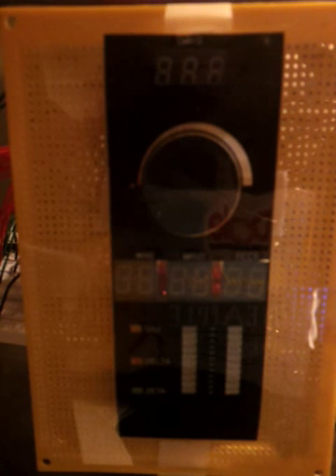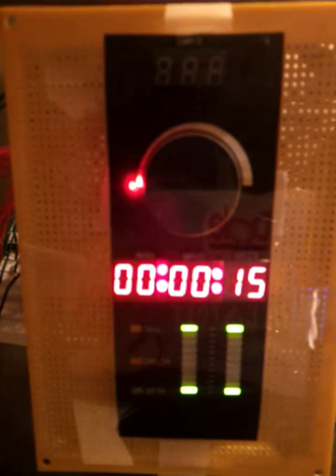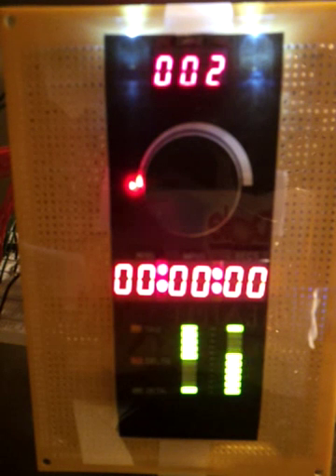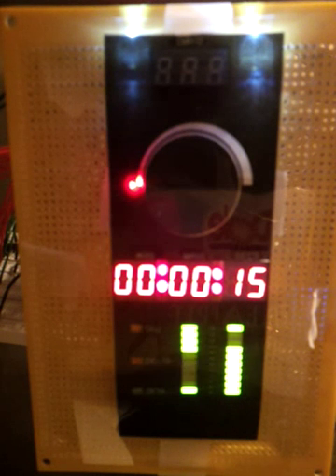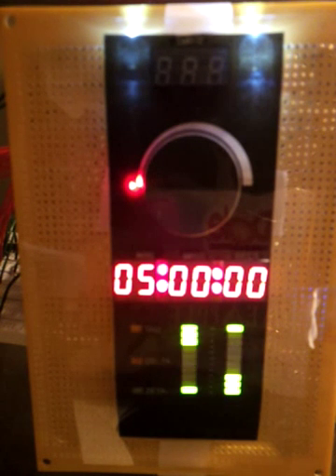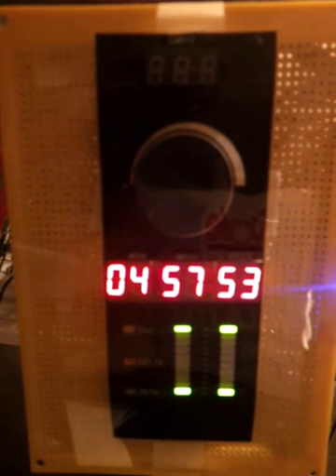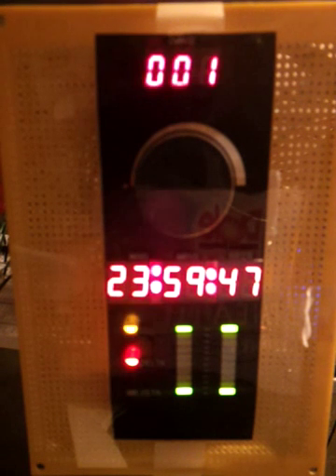Replica Sliders Timer Features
In this video I go over most of the functions of my Timer. If something is unclear just ask and I will try to answer it for you.